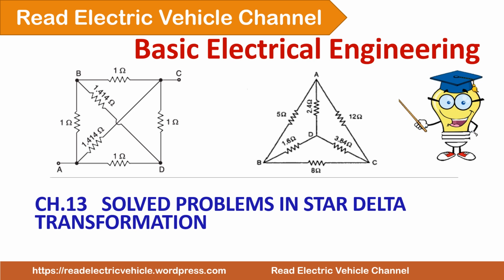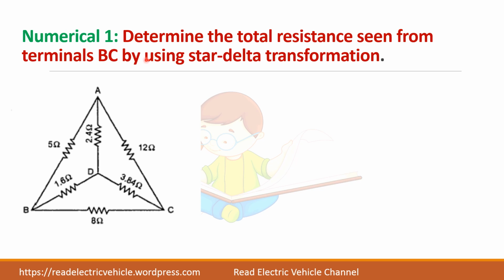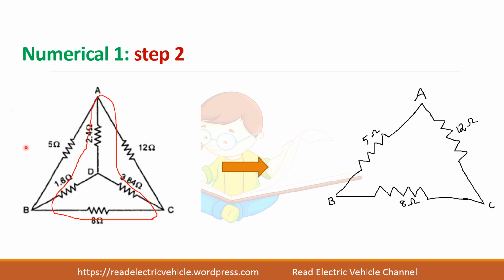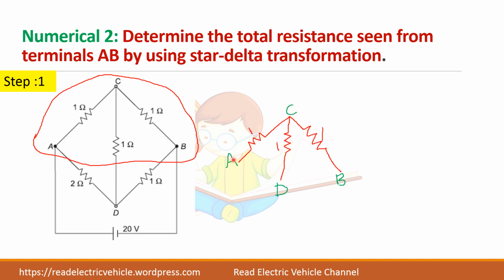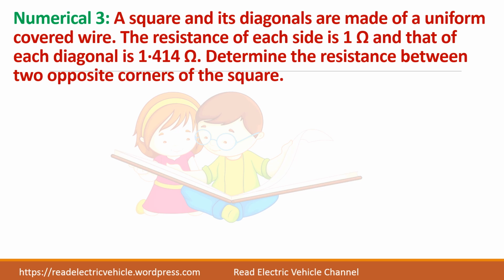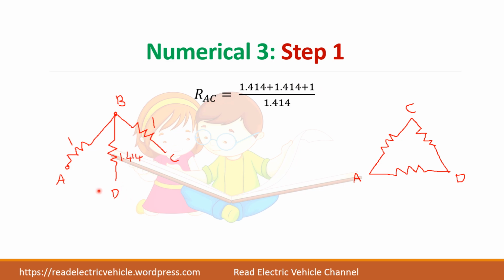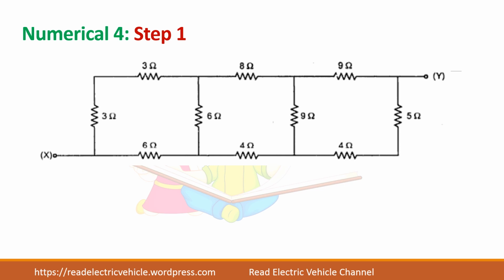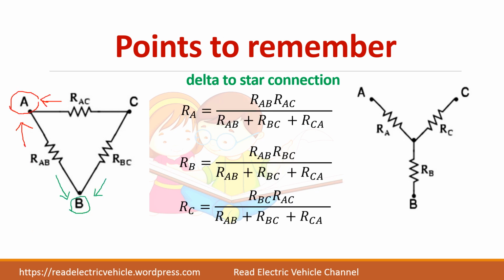Star delta transformation/solved problems/part2